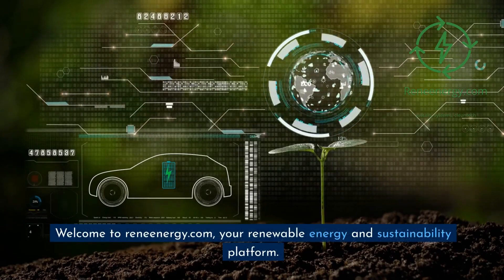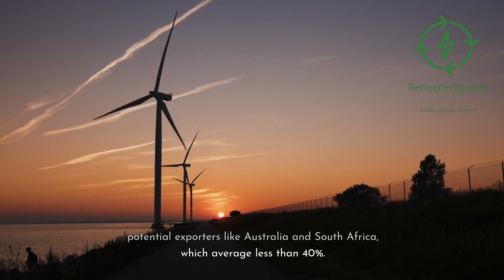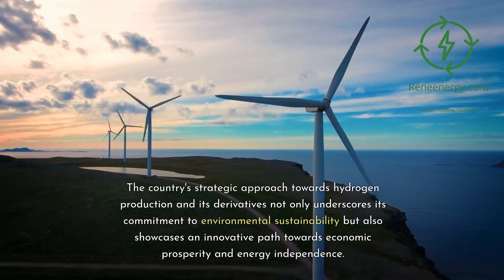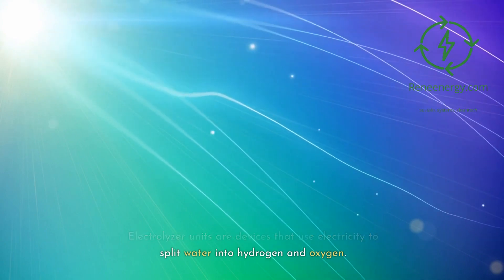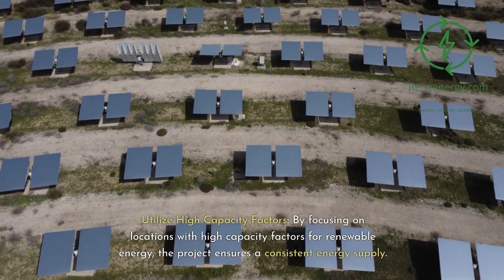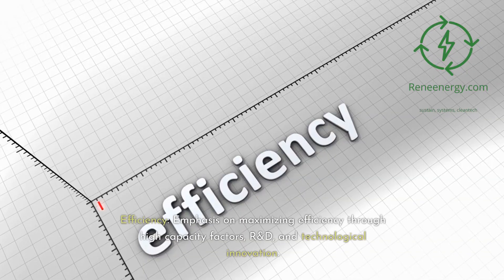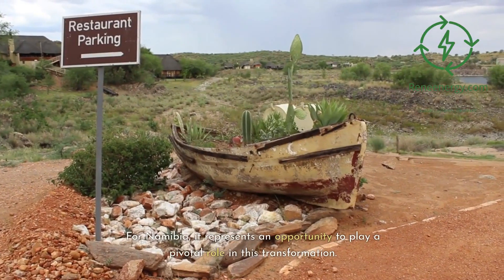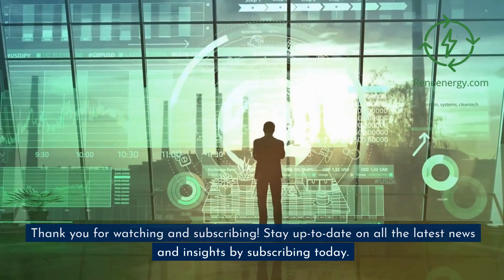Namibia's Hyphen Green Hydrogen Project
Join us as we explore Namibia's revolutionary Hyphen Project, setting the benchmark for green hydrogen production. In this video, we'll provide insight into:

🌿 Renewable Energy Sources: Leveraging wind and solar, with wind capacity factors of 56-58%.
🏗️ Planning for Efficiency: Strategic methods to lower the cost of hydrogen.
💰 Economic Impact: A detailed look at the socio-economic benefits.
🌎 Global Contributions: Namibia's commitment to global emissions reduction.

The Hyphen Project signifies Namibia's leap towards a sustainable energy future.